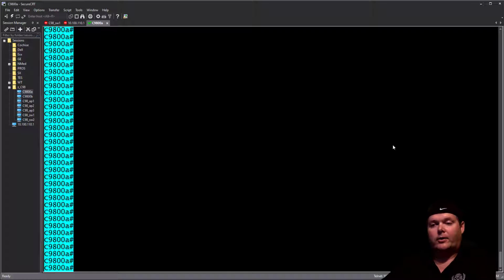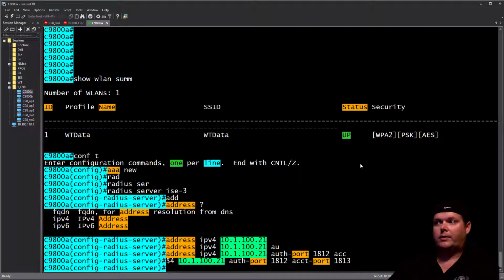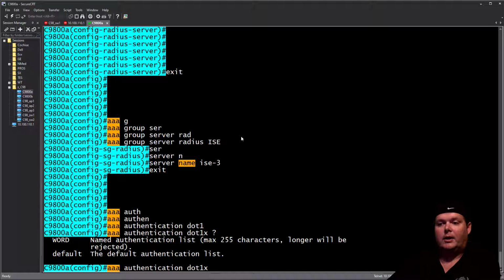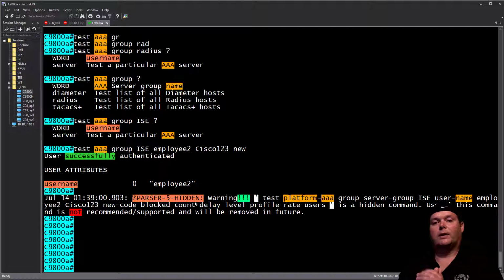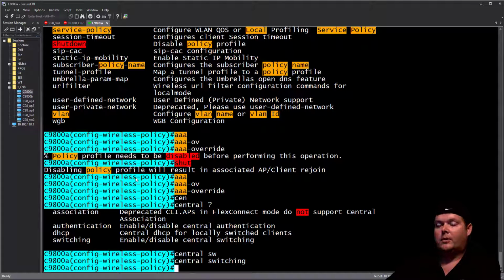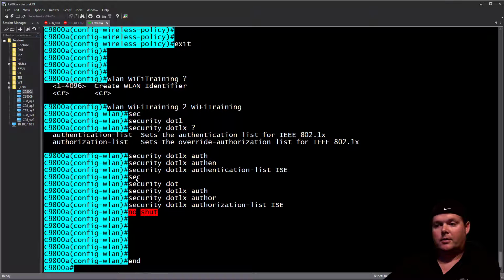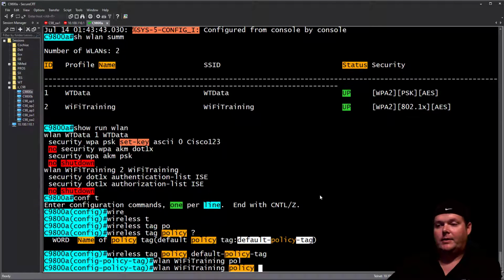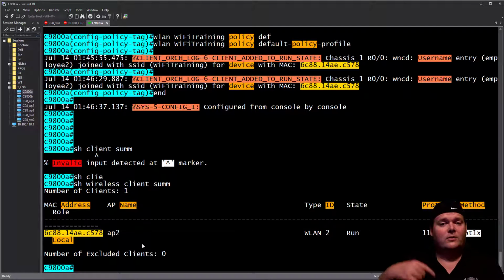Configure Radius Servers and Centralized WLAN from the CLI - Cisco 9800 Rockstar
Cisco 9800 Rockstar is a new full-length course about Cisco's next-generation Wireless LAN Controllers from WiFiTraining.com. The 9800 controllers are the biggest shift in Wireless technology for Cisco since AireSpace controllers and AireOS. Network, Wireless, and Security engineers should understand this substantial shift in technology, platform, and benefits IOS-XE offers. This course offer's an in-depth professional/expert level look at these new controllers and more than a dozen labs on deploying Cisco 9800 controllers in your Enterprise. Cisco 9800L, Cisco ISE 3.0, configure IOS-XE WLAN from CLI.